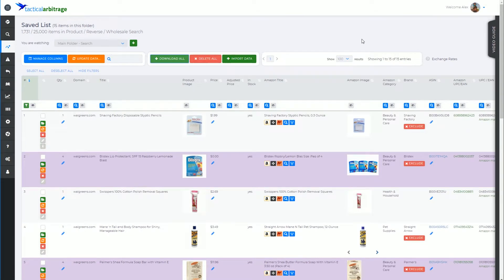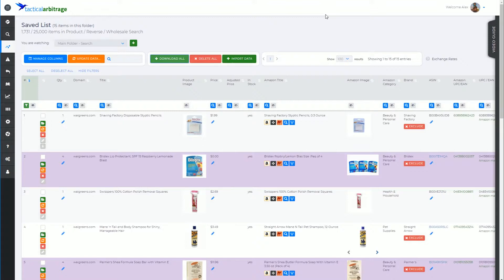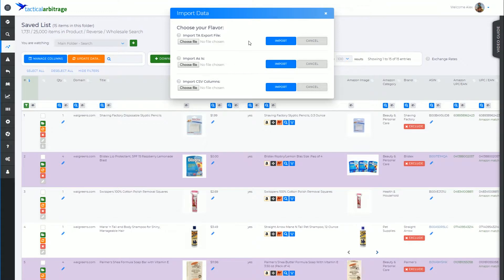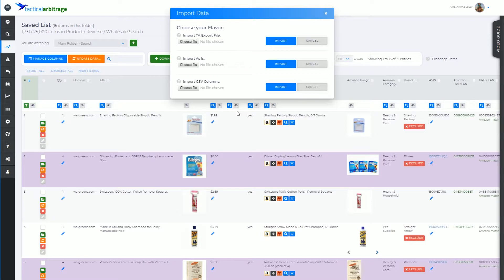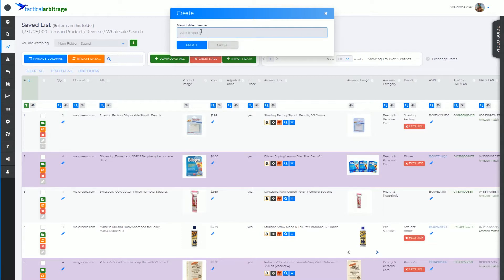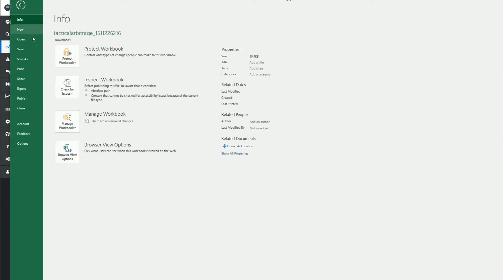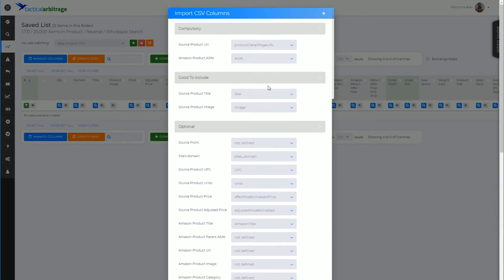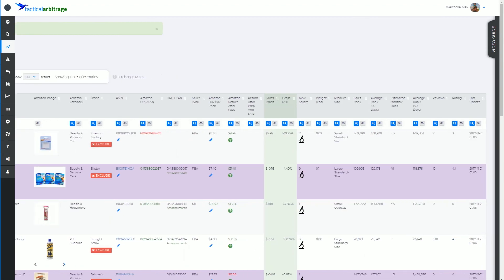Tactical Arbitrage Instructions 09.03 - Saved Reverse - Import Data